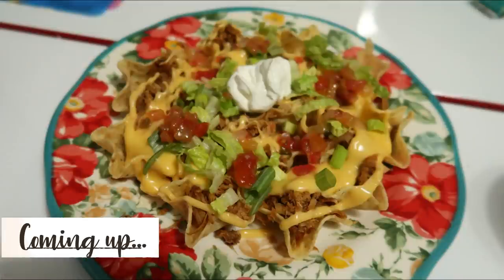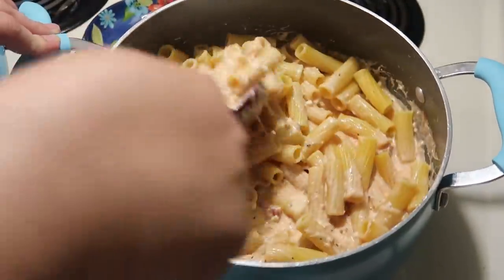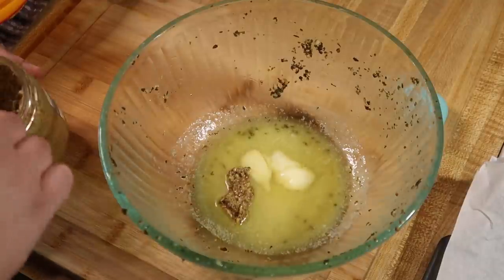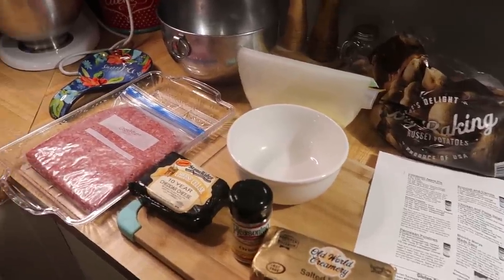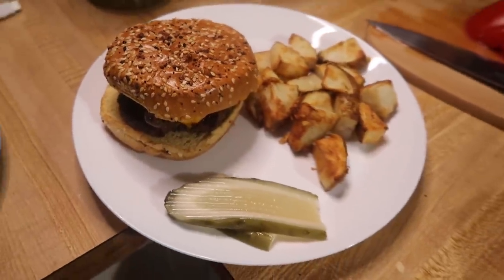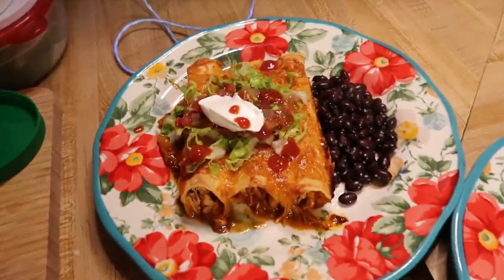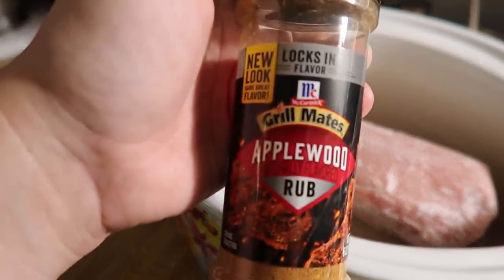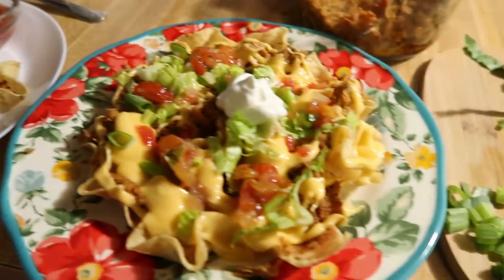WHAT'S FOR DINNER? #179 | 1-Week Of Easy Real Life Family Meal Ideas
Hey friends, welcome back to another week of what’s for dinner. Thank you so much for your kind & understanding comments on last week's video. It means a lot to me. I hope y’all had a great week! Let me know if you plan on trying any of the recipes, I’m sharing with you today.

0:00 Intro
0:38 Baked Ziti
6:27 Sheet Pan Cod & Veggies
11:03 Burgers & Parmesan Potatoes
17:43 Chicken Enchiladas
23:27 Whatever Night (Cereal & Snack Plates)
25:15 Crock Pot BBQ Pulled Pork
29:16 Pulled Pork Nachos
29:51 Outro

@Southernfarmandkitchen  Thank you for the BBQ sauce ❤❤❤